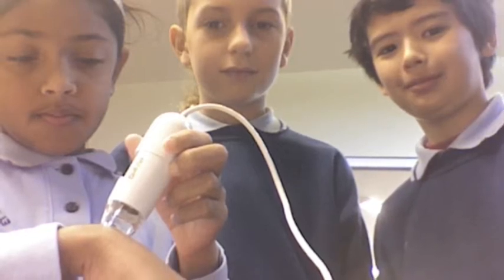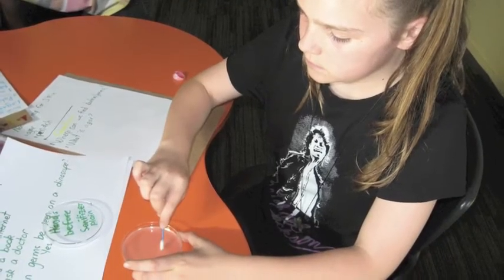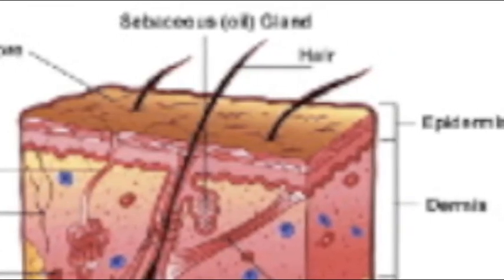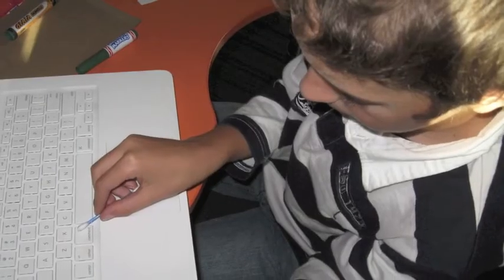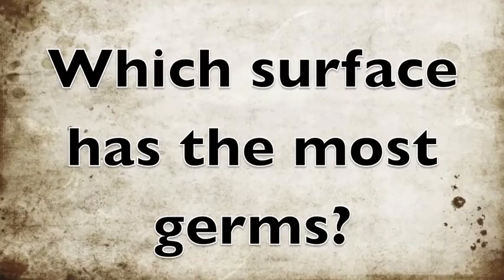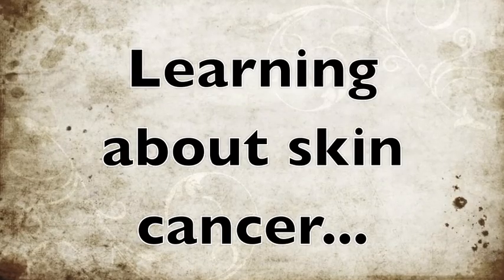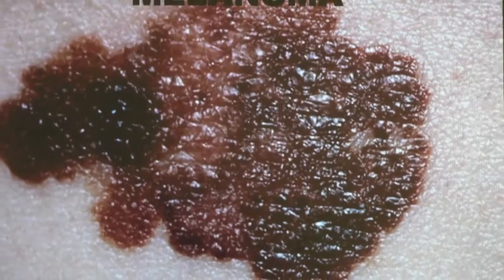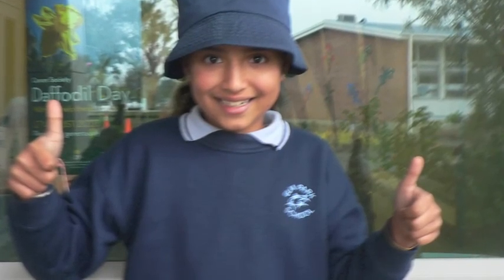Skin - Year 5 Enrichment